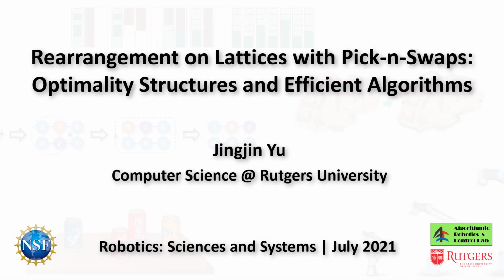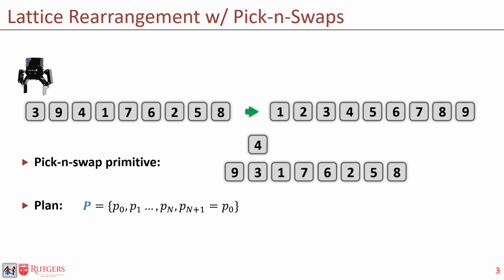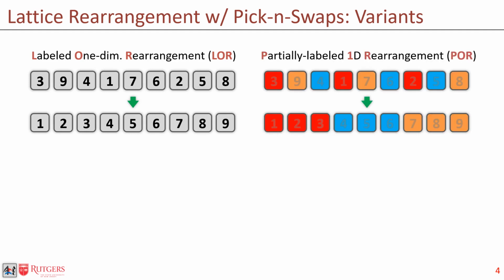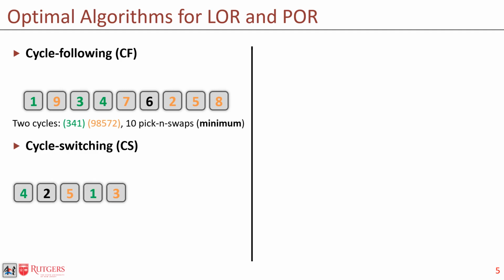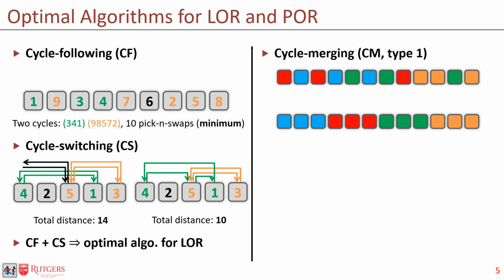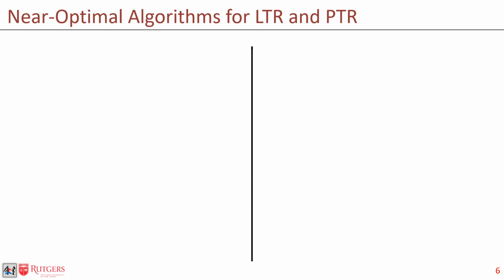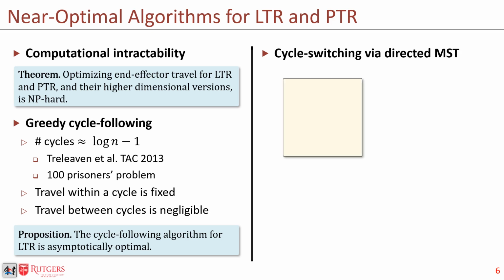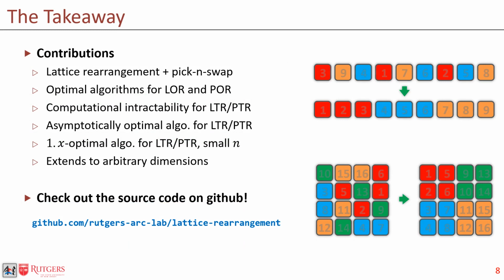Rearrangement on Lattices with Pick-n-Swaps: Optimality Structures and Efficient Algorithms (RSS'21)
We propose and study a class of rearrangement problems under a novel pick-n-swap prehensile manipulation model, in which a robotic manipulator, capable of carrying an item and making item swaps, is tasked to  sort items stored in lattices of variable dimensions in a time-optimal manner. We systematically analyze the intrinsic optimality structure, which is fairly rich and intriguing, under different levels of item distinguishability (fully labeled, where each item has a unique label, or partially labeled, where multiple items may be of the same type) and different lattice dimensions. Focusing on the most practical setting of one and two dimensions, we develop low polynomial time cycle-following based algorithms that optimally perform rearrangements on 1D lattices under both fully- and partially-labeled settings. On the other hand, we show that rearrangement on 2D and higher dimensional lattices becomes computationally intractable to optimally solve. Despite their NP-hardness, we prove that efficient cycle-following based algorithms remain asymptotically optimal for 2D fully- and partially-labeled settings, in expectation, using the interesting fact that random permutations induce only a small number of cycles. We further improve these algorithms to provide 1.x-optimality when the number of items is small. Simulation studies corroborate the effectiveness of our algorithms.